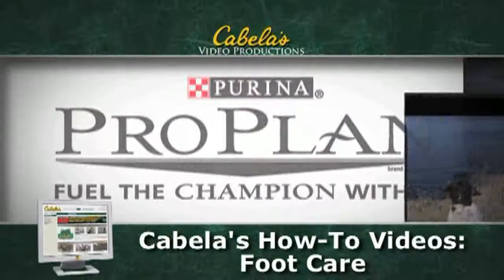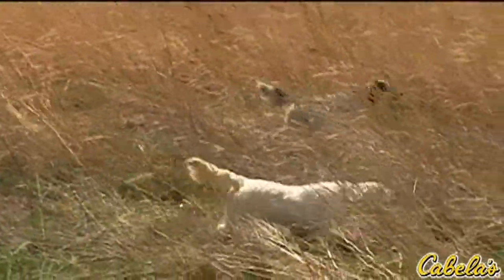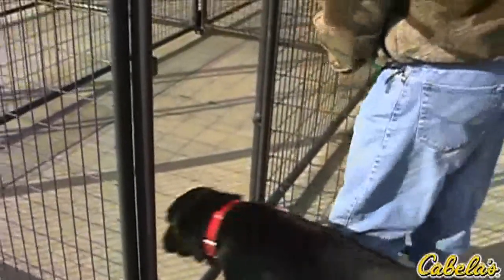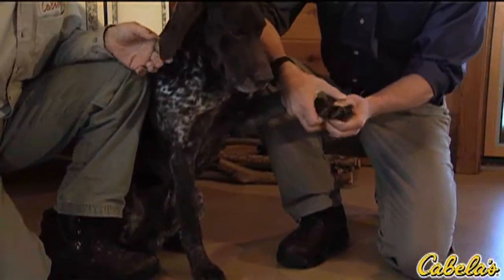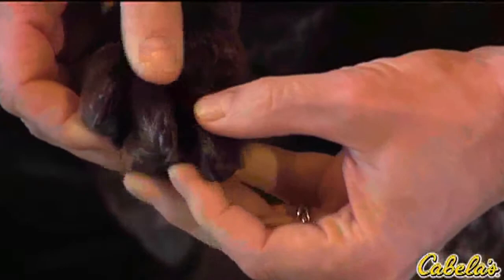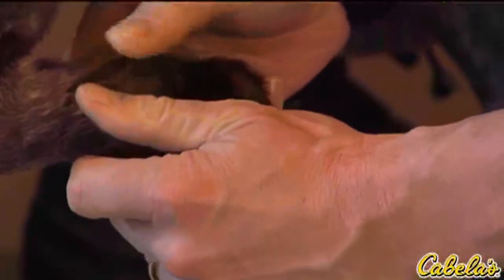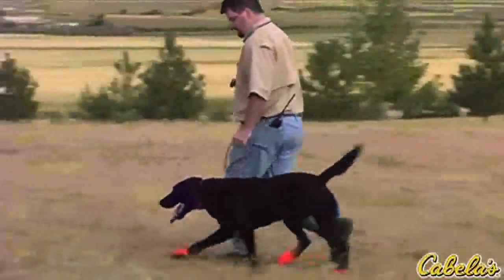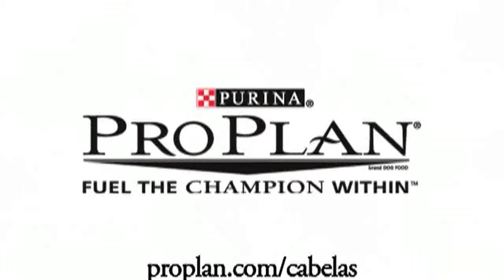Foot Care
Purina's tip on taking care of your dogs feet.